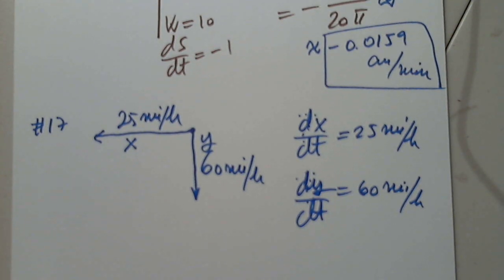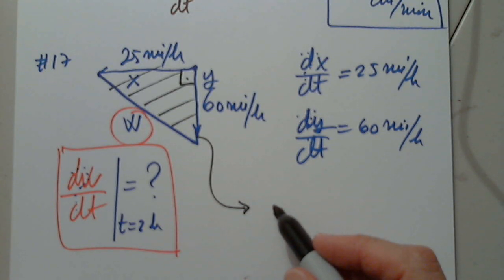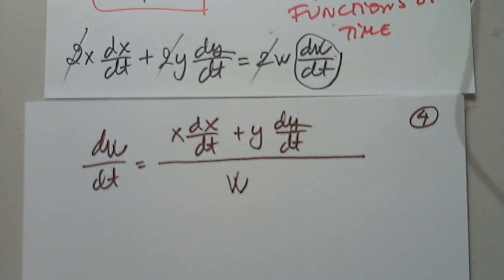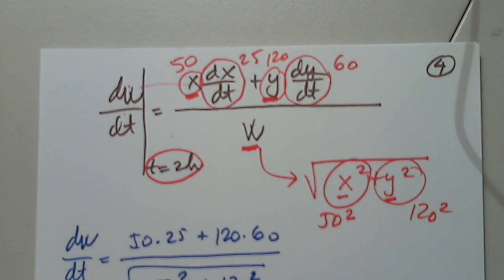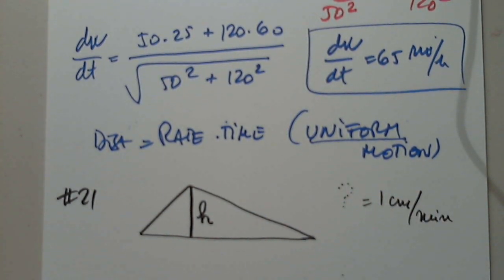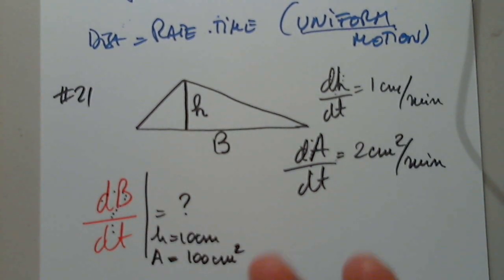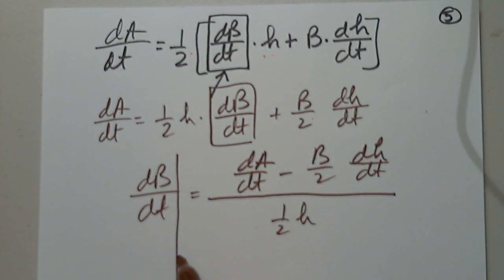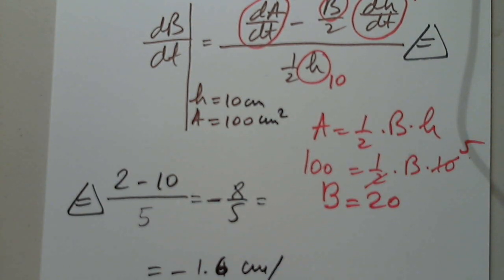MAT 191 SECTIONS 3.9 AND 3.10 PART 2 OCT 16